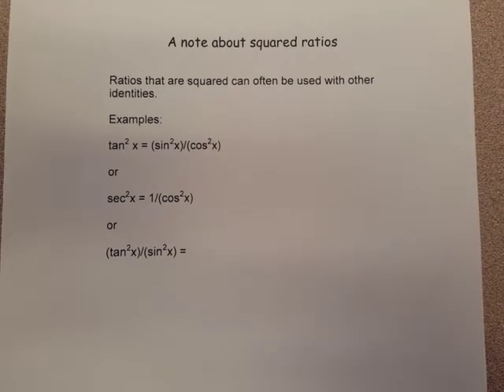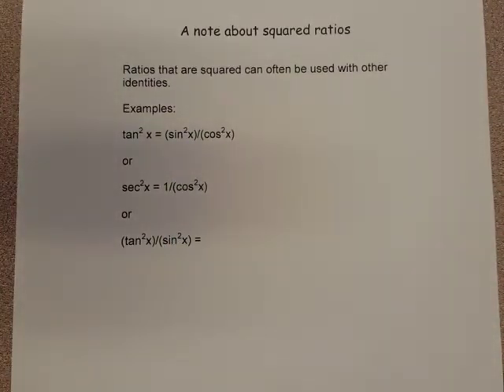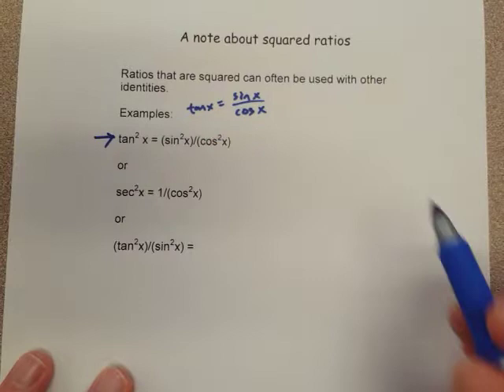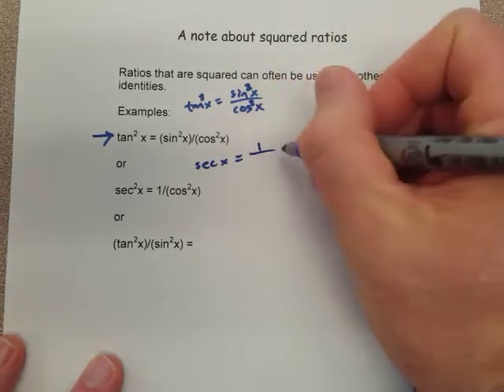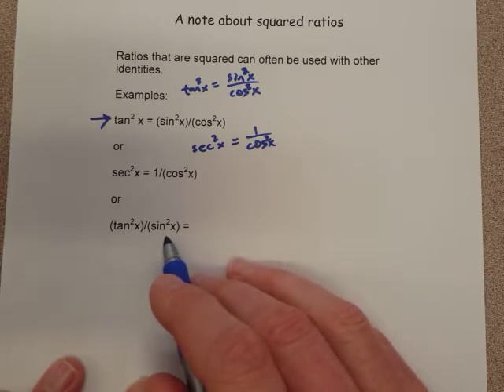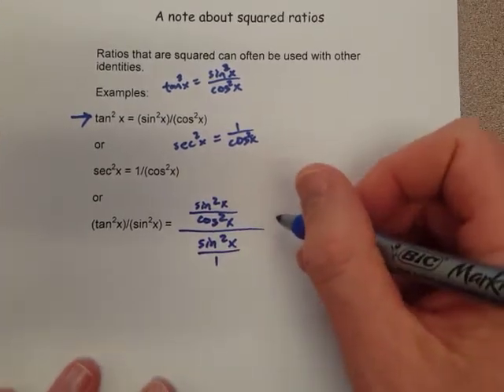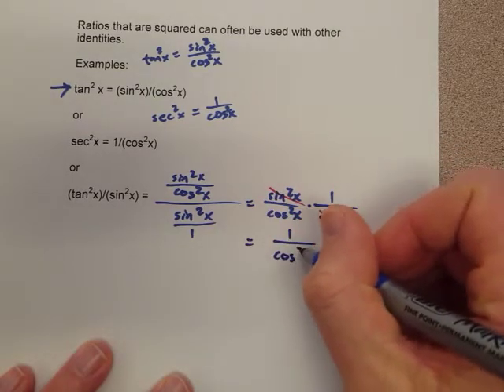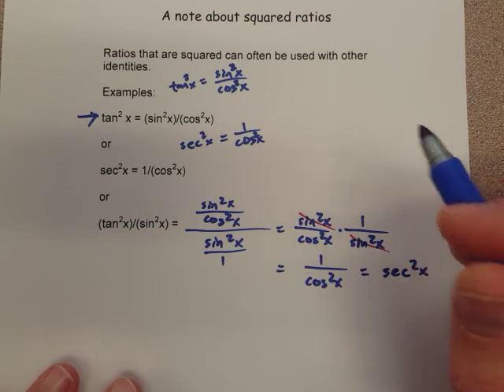5.1D1 Squared Identities